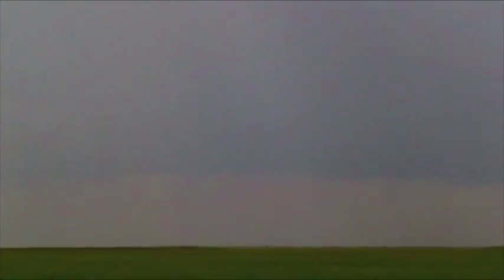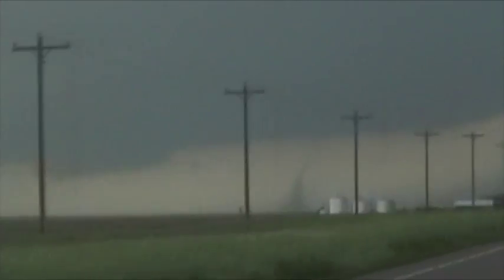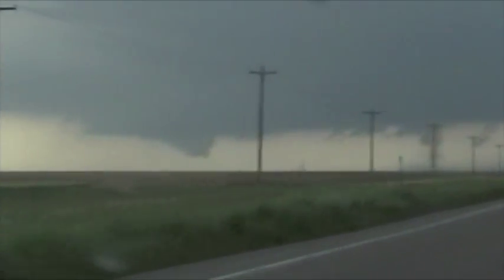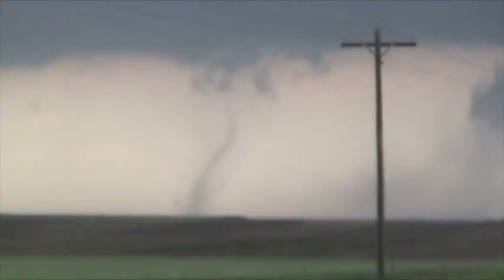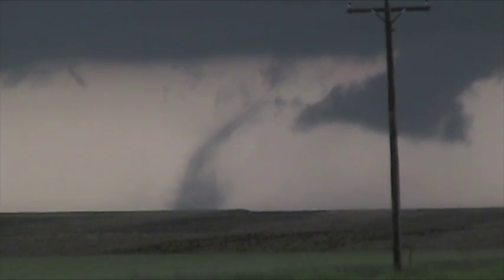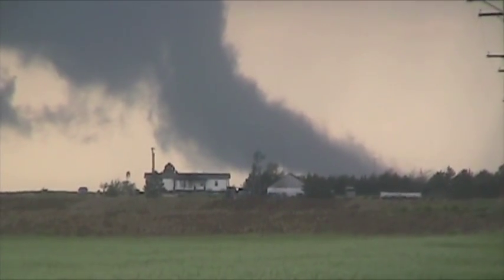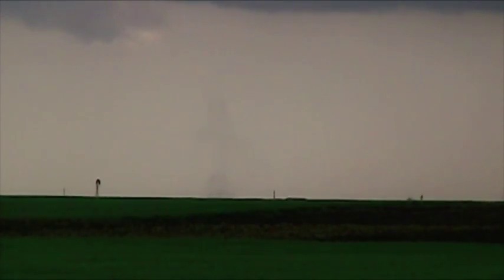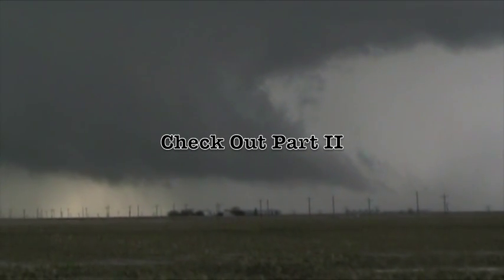May 25th, 2010 - Vortex2 - Part 1 of 2 - Multiple Tornadoes Near Tribune, KS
May 25th, 2010 - Multiple Tornadoes Near Tribune, KS.  I saw 10 tornadoes on this day, five of which can be seen in this video  including two tornadoes that were circulating around each other, and an anticyclonic tornado.  Check out part 2 for the other five at: